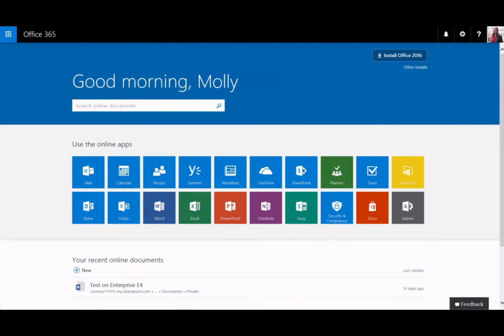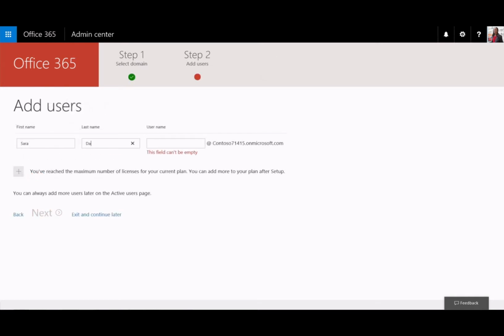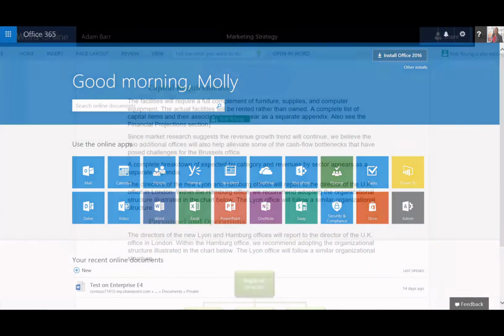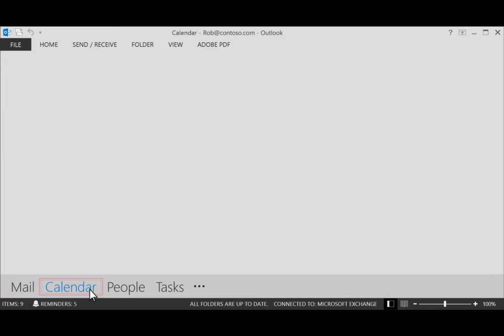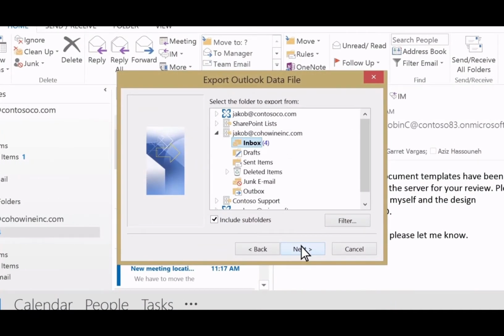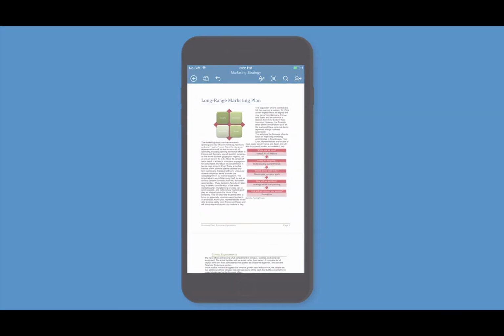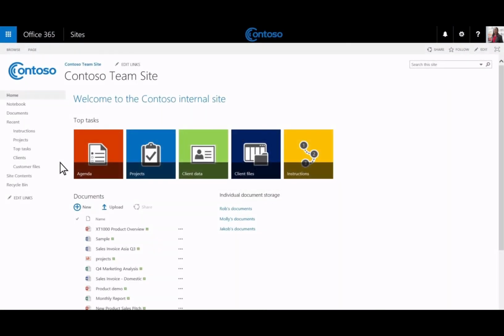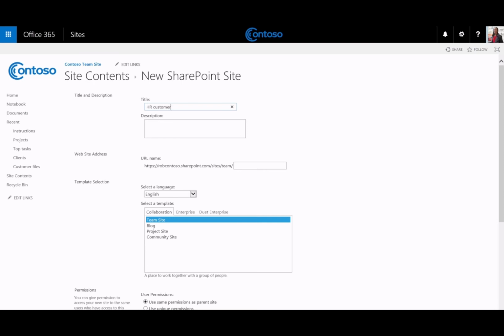How To Set up Office 365 for business